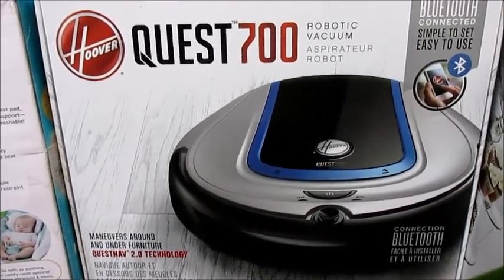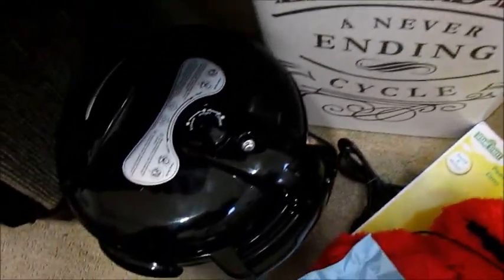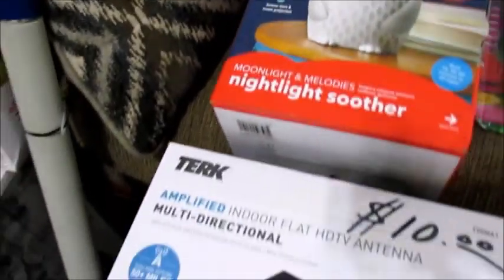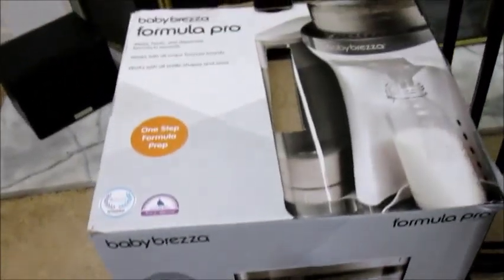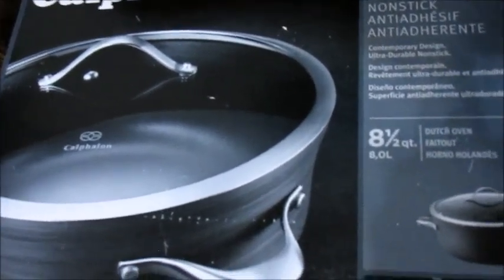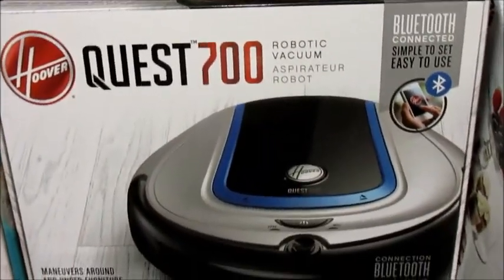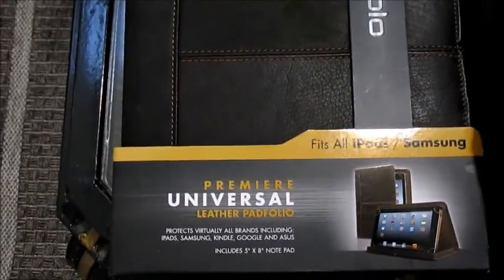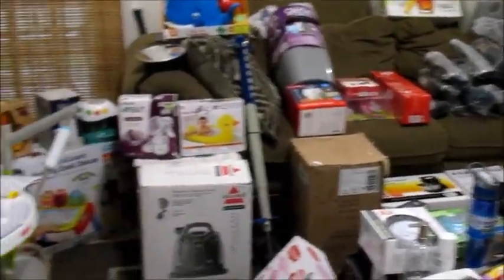Free money dumpster diving!!!!!!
Website coming soon so you can purchase these lovely items you see on my videos. Bold Bargain Deals!!!